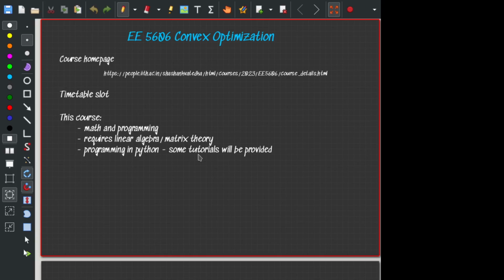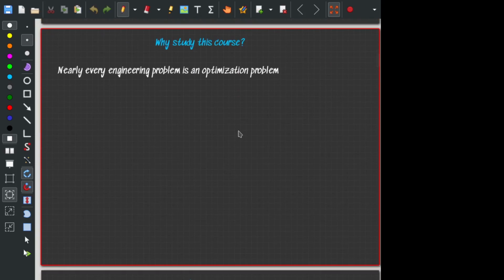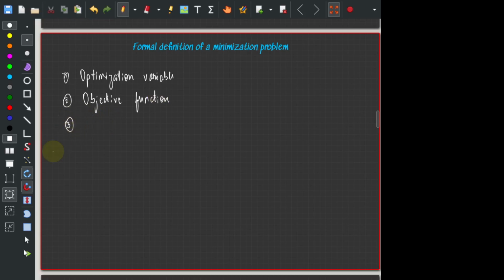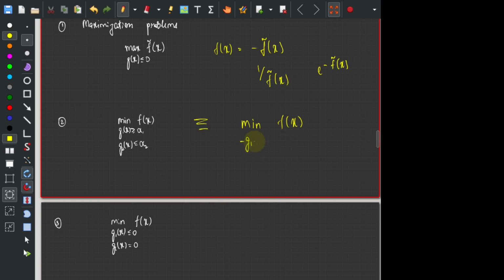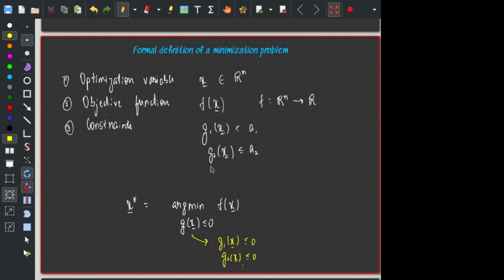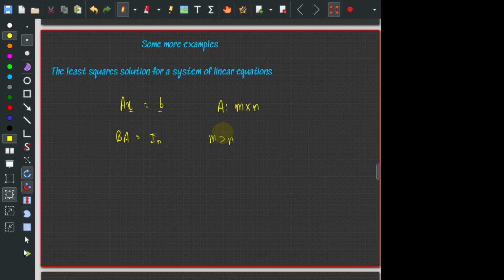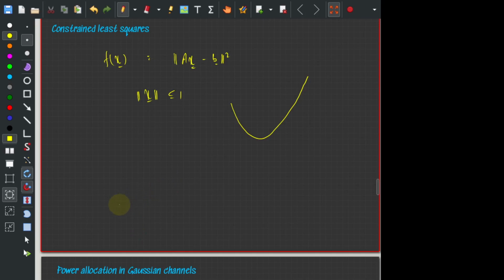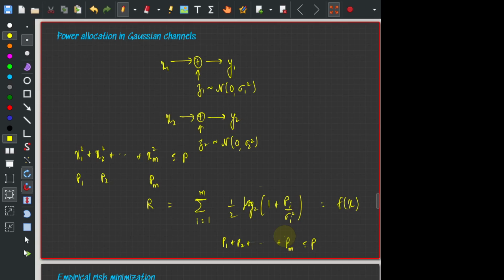Convex Optimization 2023: Class 1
Introduction and logistics, introduction to optimization, standard form of a minimization problem, examples